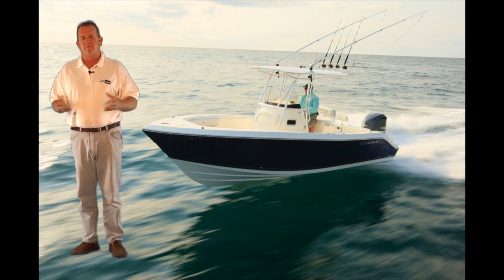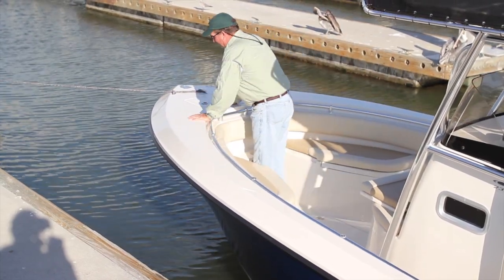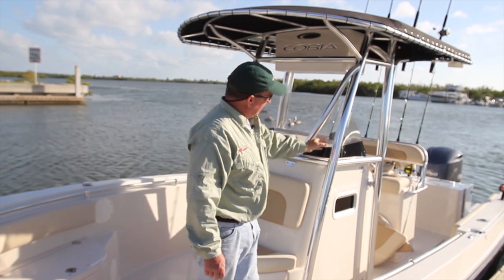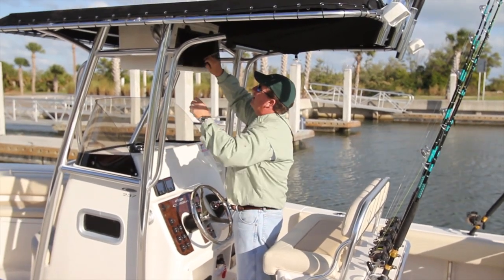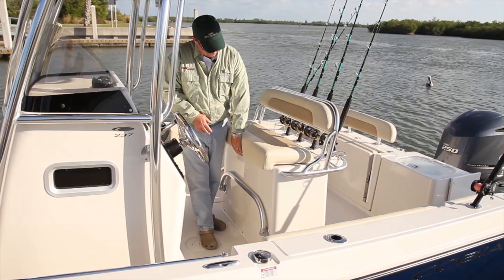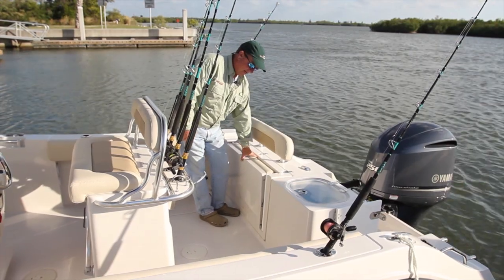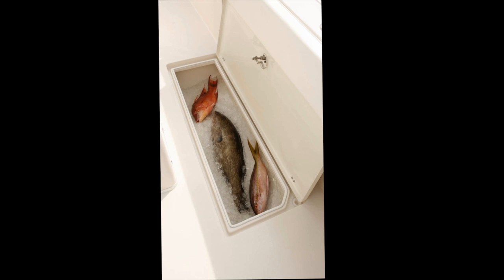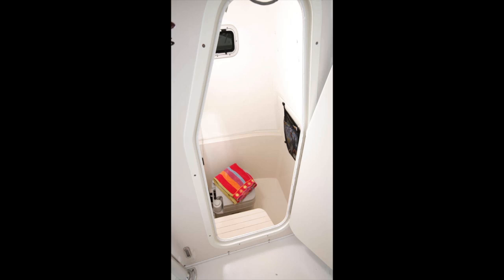Cobia 237 Walk Through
A detailed walk through of the Cobia 237 CC